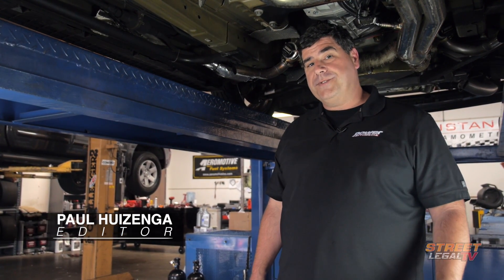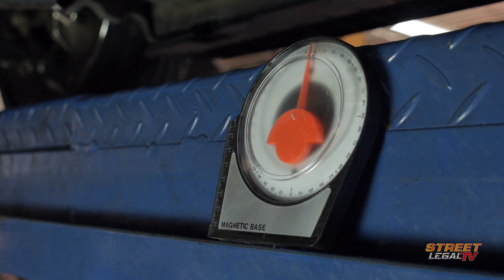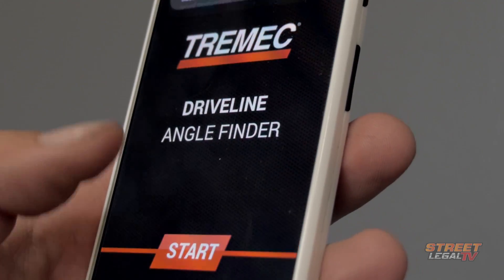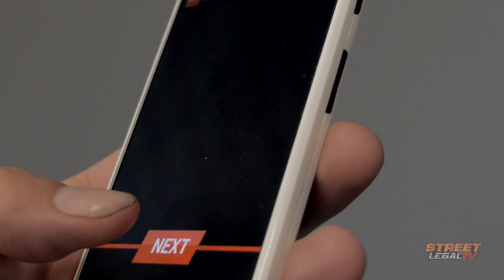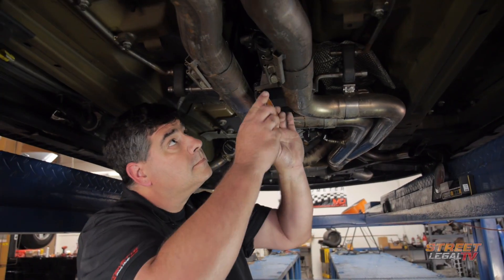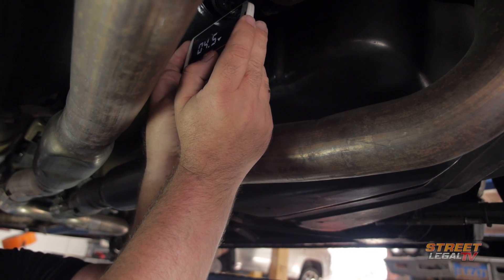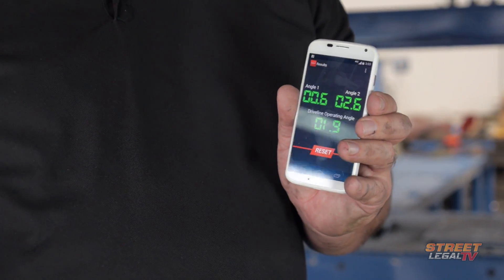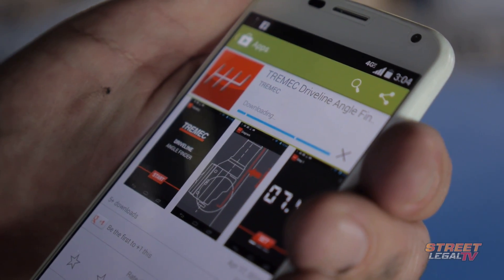Tech Review: We Test Out TREMEC's New Driveline Angle Finder App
We check out and review the new TREMEC Driveline Angle Finder App. Take the guesswork out of your chassis setup by using your smartphone as a measuring device. The app will calculate each u-joint angle and provide an overall driveline operating angle with a Pass/Fail response. This unique App will help you avoid vibration problems associated with incorrect driveshaft and u-joint working angles. The three-step graphical interface provides measurements essential for proper driveline setup, along with tips and instructions that make it possible to check angles like a pro!